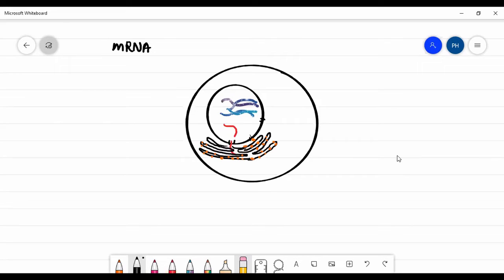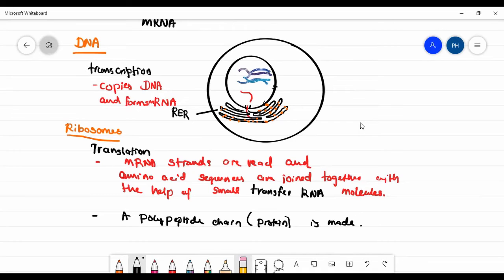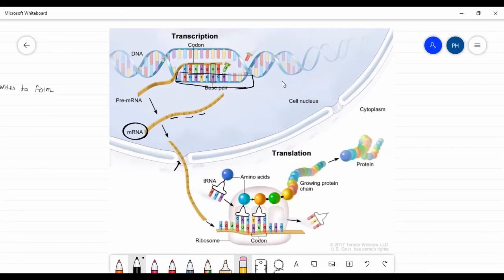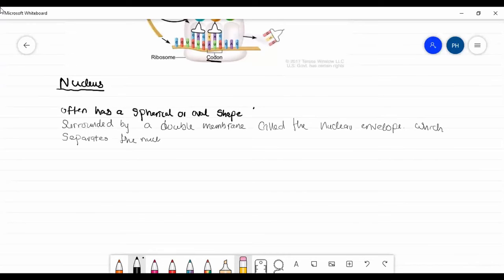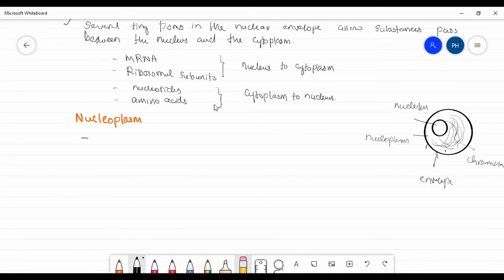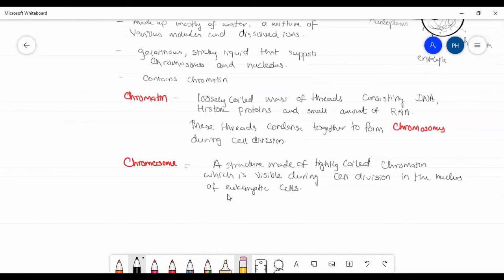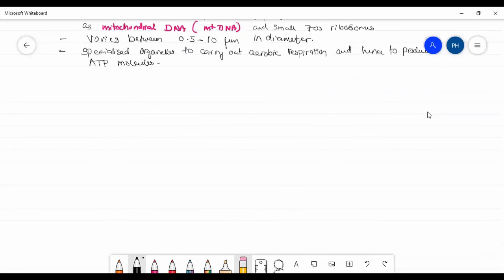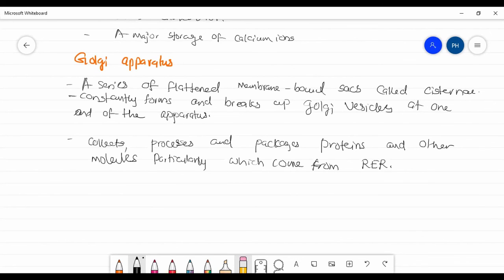Introduction to Cellular Organelles| Part I | AL BIOLOGY